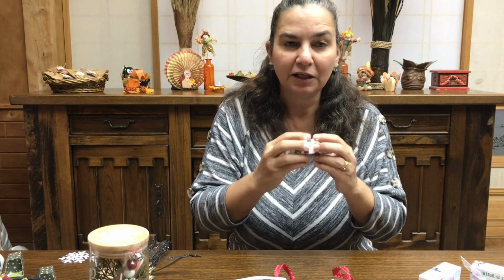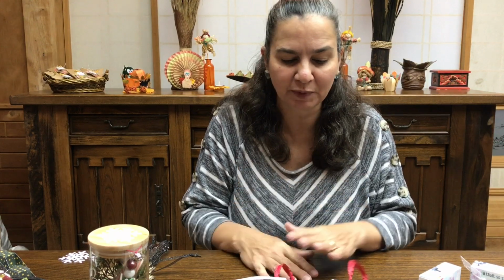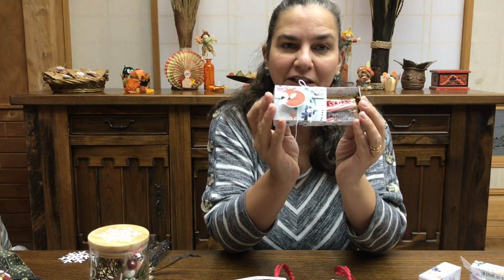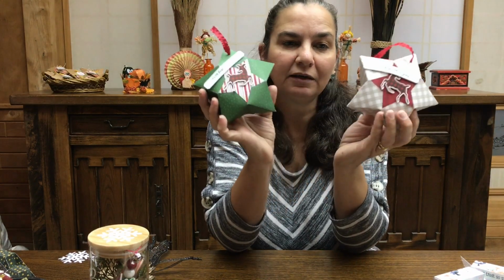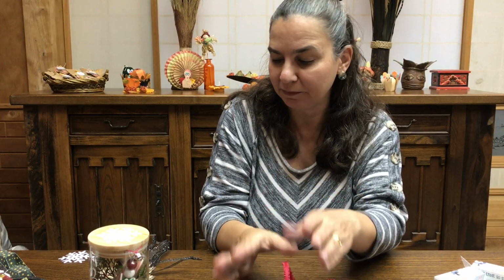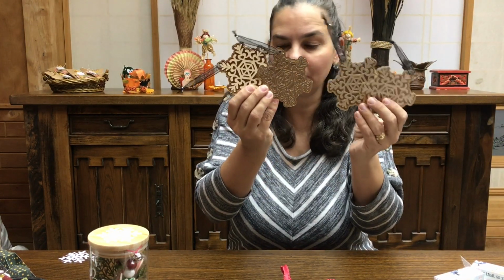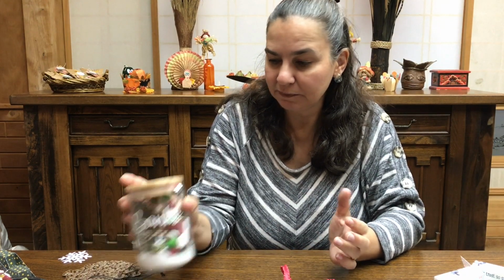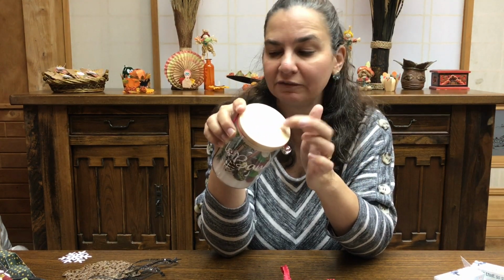Udemy Course Launch! Canvas Workspace - Winter Projects - Spruce up your Holidays with your ScanNCut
I wanted to share my Udemy Course coupons with my Crafty Friends. Courses are $9.99 or $10.99 and never expire once you enroll.